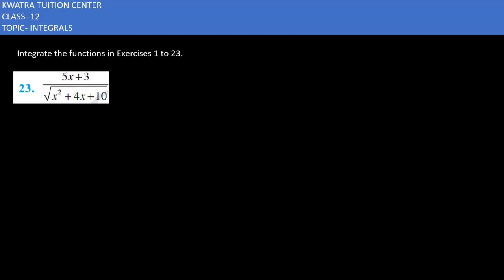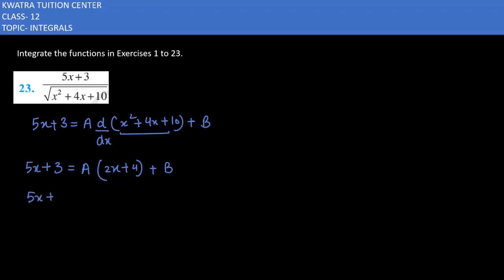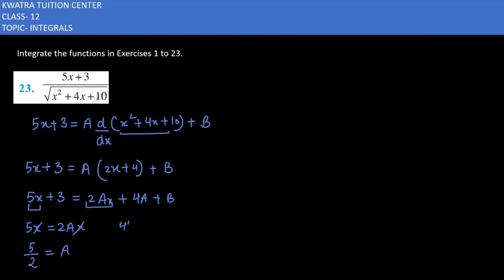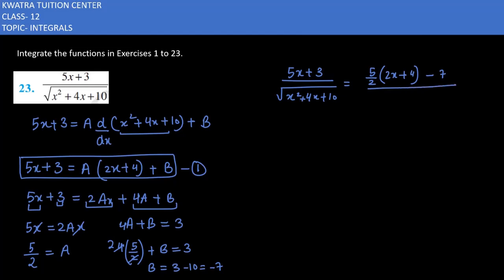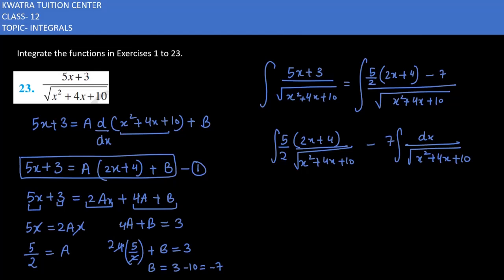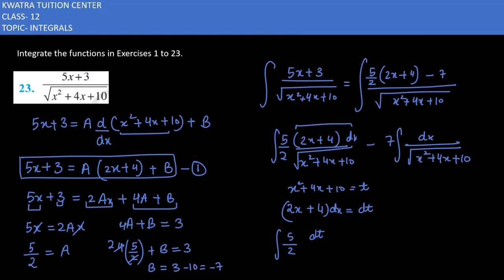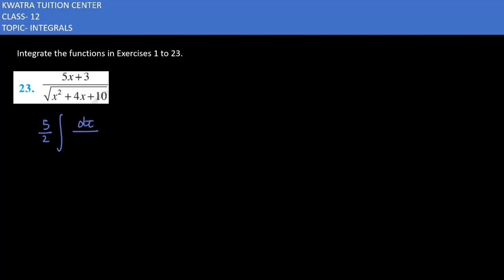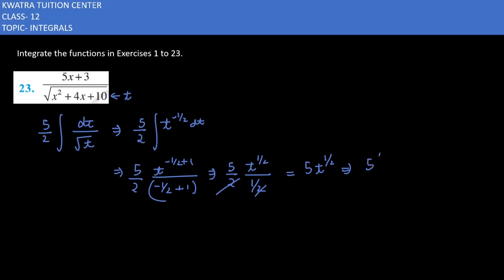Integrate the functions 23. 5x+3/ root x^2+4x+10 || Ex 7.4 Class 12 Mathematics NCERT Solution